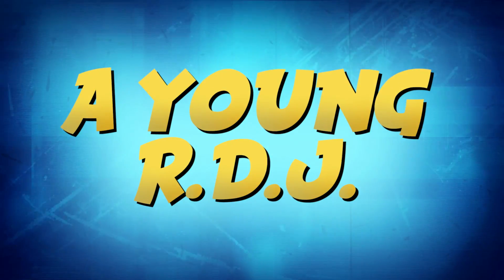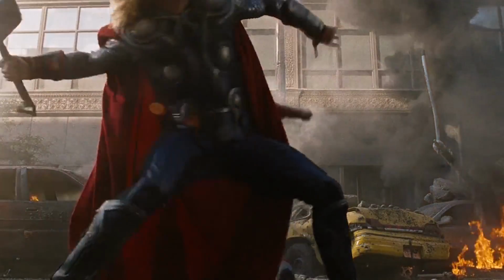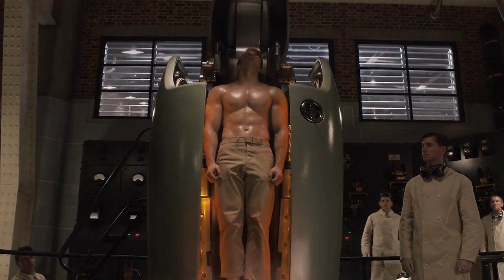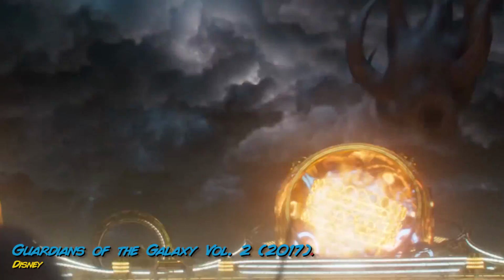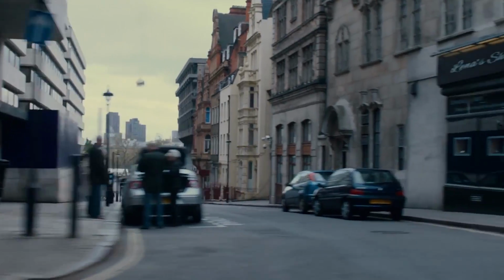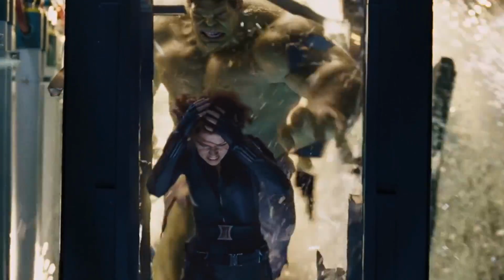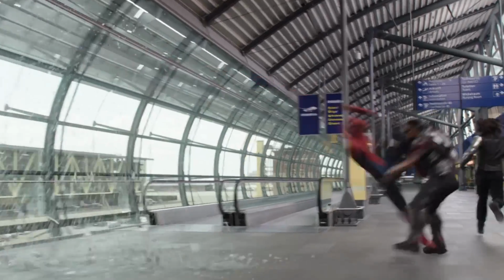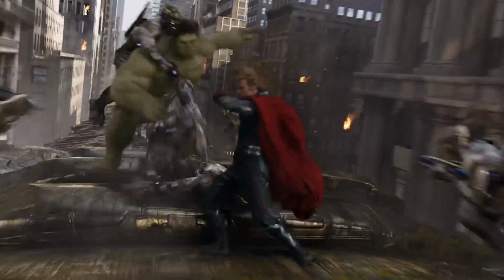10 Most Expensive CGI Scenes In MCU Movies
10 Most Expensive CGI Scenes In MCU Movies!

When it comes to visual and special effects, you can count on Marvel Studios to shell out the big bucks. Their movies make money, so why wouldn’t they invest in their next projects? Audiences flock to theatres to see their favorite heroes come to life and fight baddies, but they also go for the amazing visual effects that Marvel has become known for. Part of the success of these blockbuster hits is their iconic characters, but also the huge budgets they have and their realistic worlds they create.
Films are also known for costing millions of dollars, and Marvel films are no exception. Their visual effects cost them tens of thousands and millions of dollars, and it definitely shows. We have compiled a list of some scenes in the Marvel Cinematic Universe that showcase just where their budget has gone.
Let’s take the de-aging of Robert Downey Jr. in Captain America: Civil War. How incredibly realistic does young RDJ look? This complex scene took loads of hours and money to make but boy did it pay off. Speaking of transformations, how about the skinny Steve Rogers in Captain America: the First Avenger? It almost looked like Chris Evans went through an extreme transformation for the role, but really it was just fantastic special effects. How about the catastrophic and epic fight between the Hulk and Iron Man in Avengers: Age of Ultron? Buildings were being demolished and it all looked so incredibly realistic. Want to know what else made our list? Watch our video and find out.